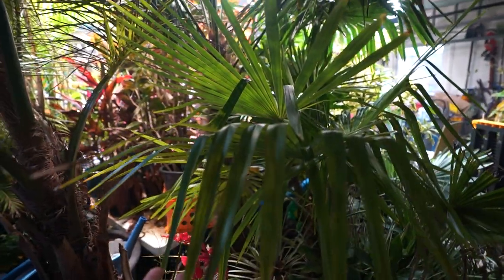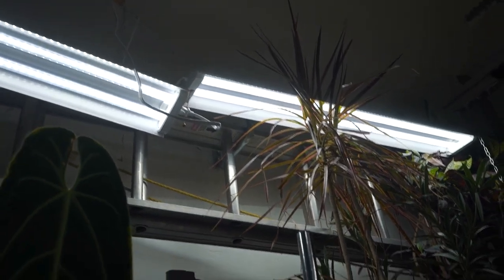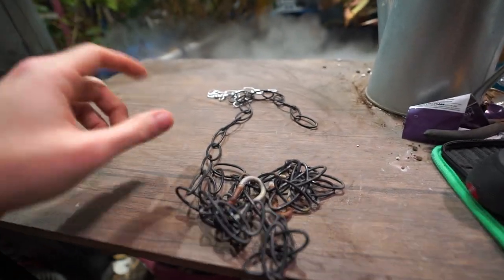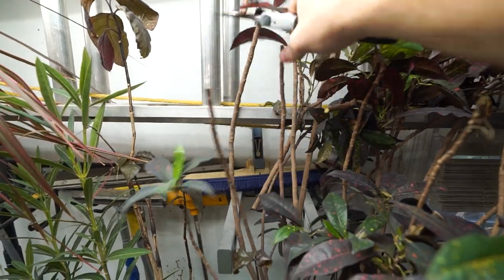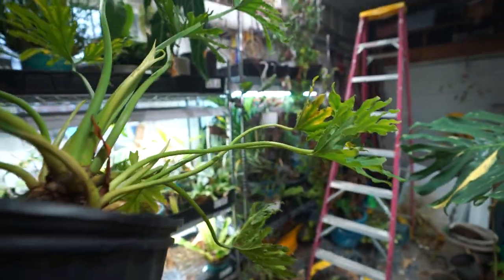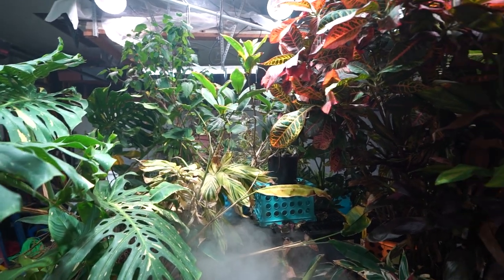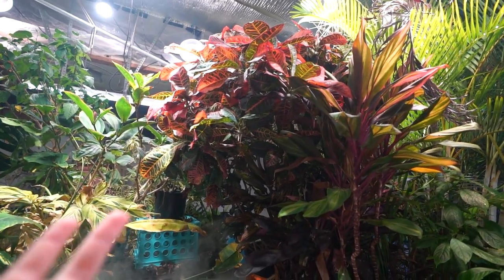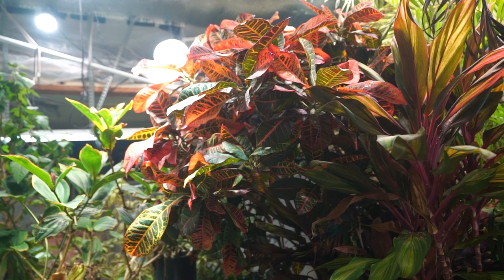Working In The Grow Room || Spider Mite Update || Saturday Vlog